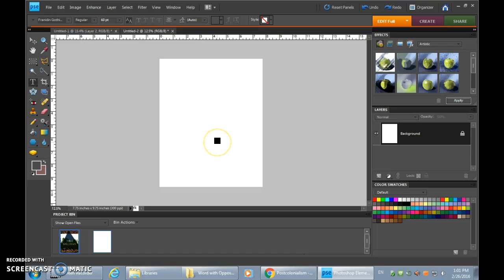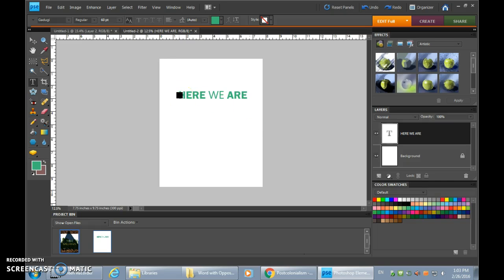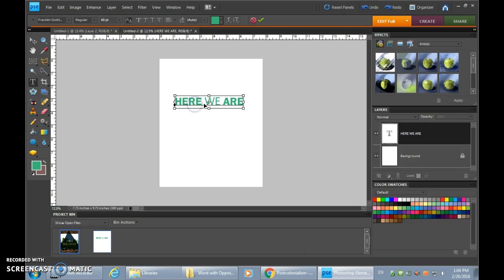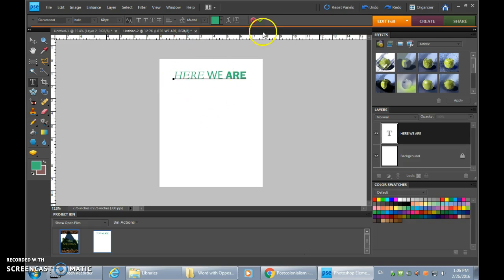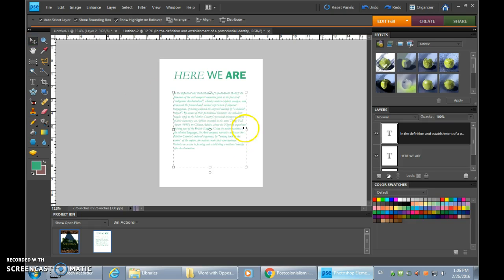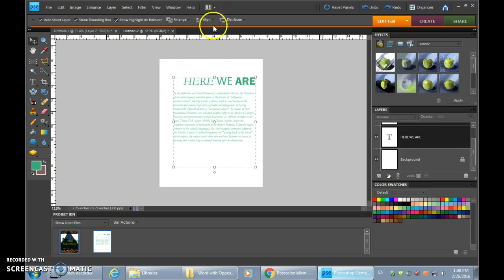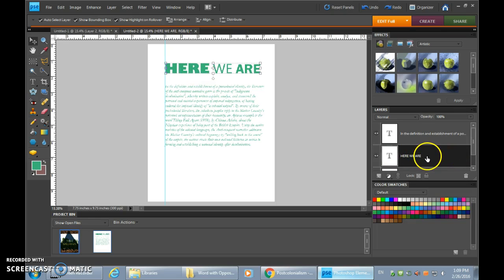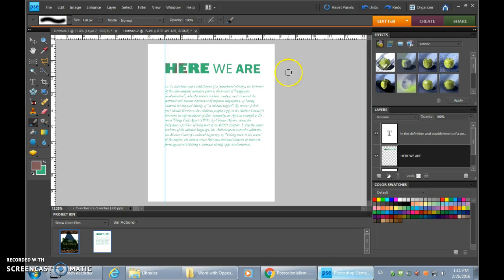How to Use the Horizontal Type Tool in Photoshop Elements 8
This video provides tips on how to use the Horizontal Type Tool in PSE8.